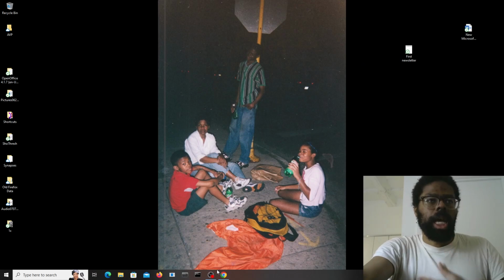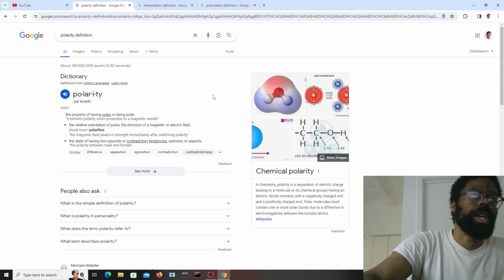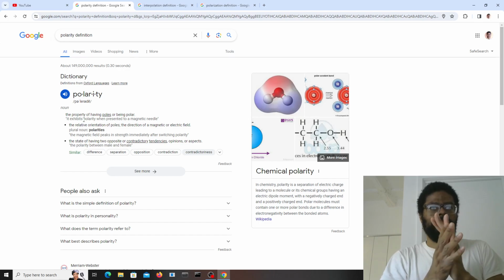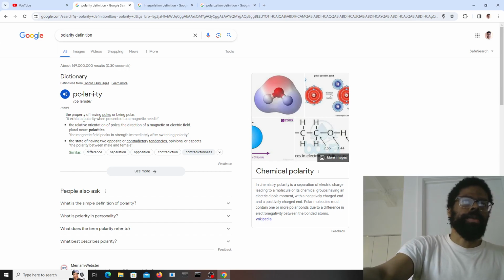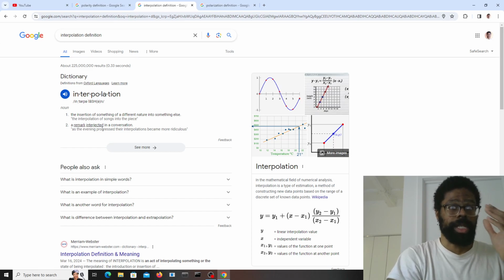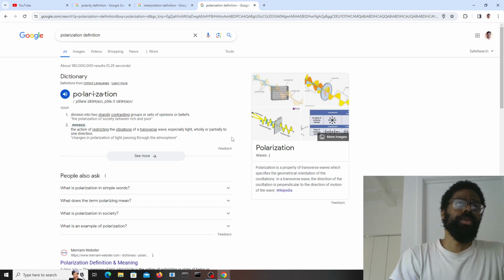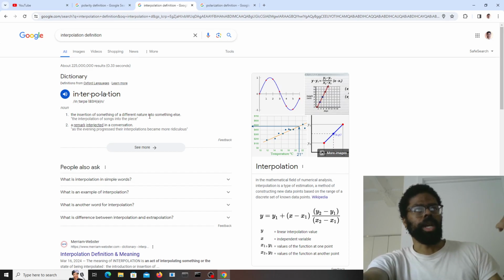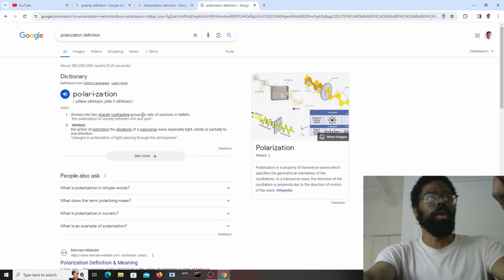Three definitions this time (Polarity, Interpolation, Polarization)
Hello, everyone. These definition videos are a lot of fun. I love doing them. I really should make more of these. I particularly love using the dictionary definition. It really helps a whole lot, because I don't have a photographic memory. I hope this finds you well.